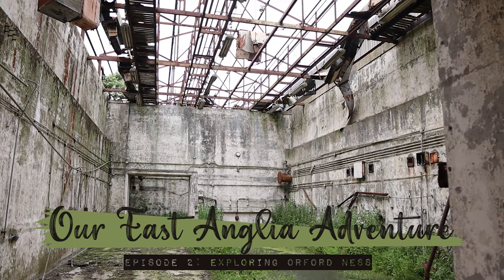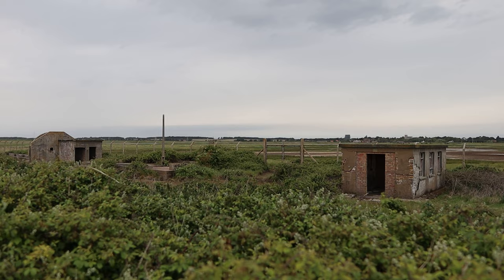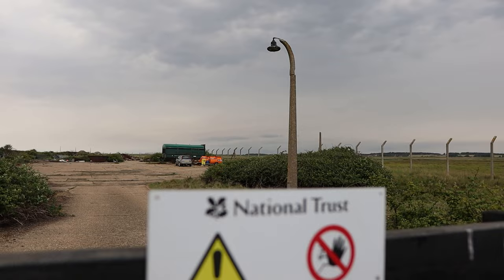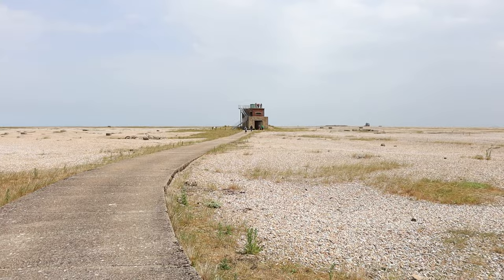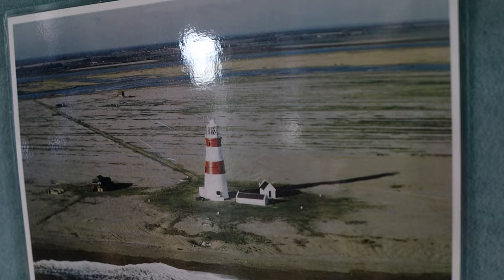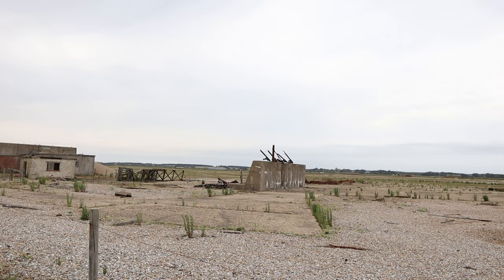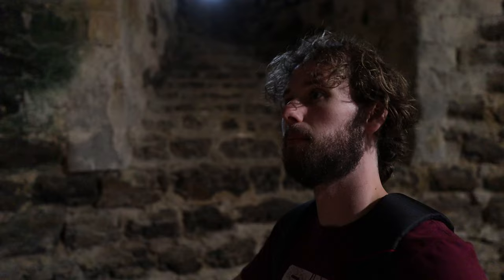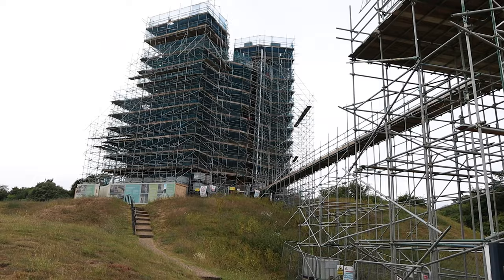An Abandoned Military Test Site | Orford Ness, Suffolk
In this video, we are exploring an extremely unique location that was used as a top-secret military test site during both world wars, we also visit one of the best preserved keeps in England as well… just to top it off!

This is the second part of our short series of videos from all over East Anglia. In our last video, we were exploring some iconic windmills and roman forts located throughout Norfolk and now we are heading south into Suffolk,

Orford Ness was used as a top-secret military test site used during both world wars. Here, the military was experimenting with aviation, radar technology, bomb testing, and atomic weapons research, today it’s a nature reserve home to lots of interesting wildlife but the remains of the military history still litter the landscape making for a very surreal location.

Locations visited in the video:
- Orford Ness
- Orford Castle

Make sure to leave a like on the video if you enjoyed it!